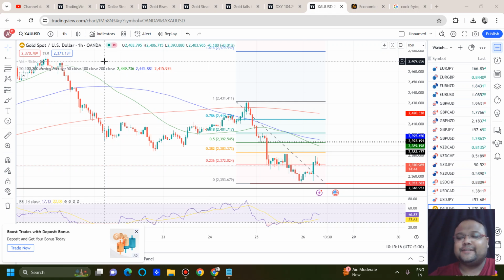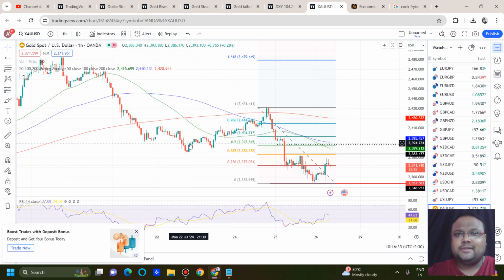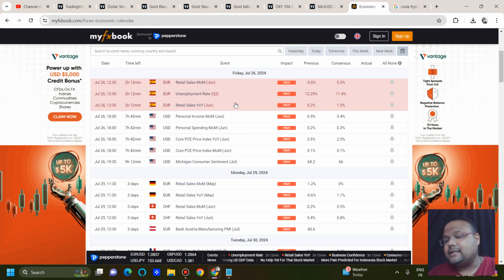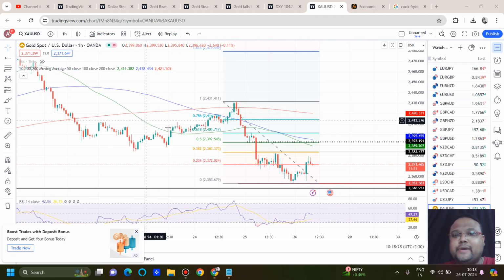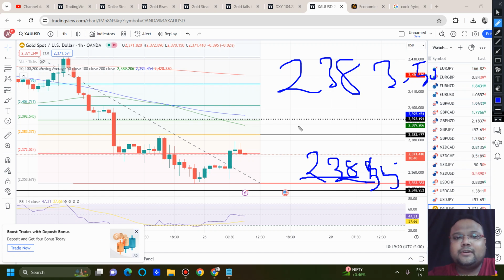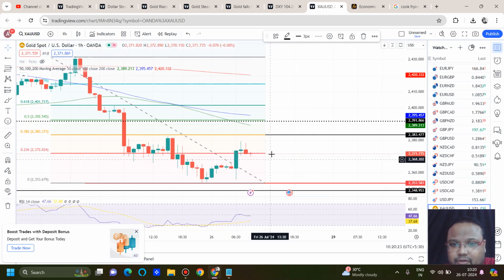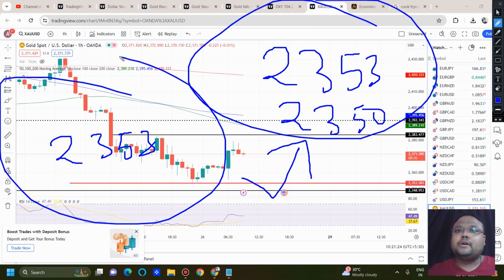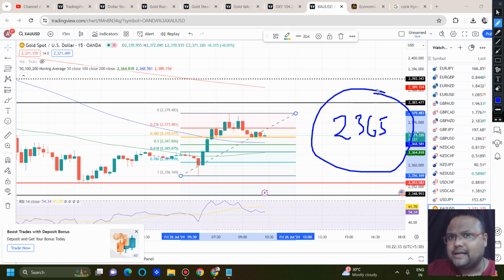GOLD TRADING STRATEGY TODAY 26 JULY | XAUUSD ANALYSIS TODAY 26JULY | XAUUSD FORECAST TODAY